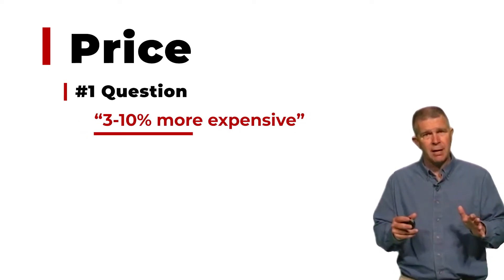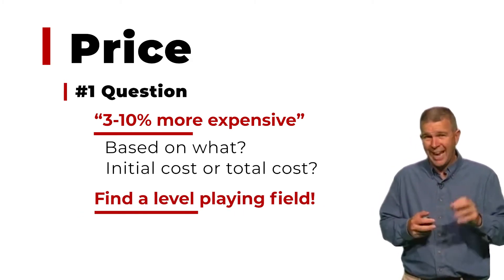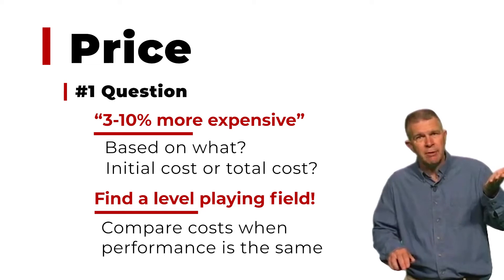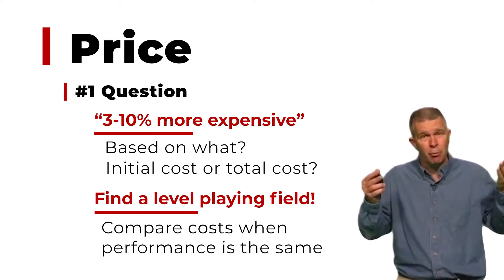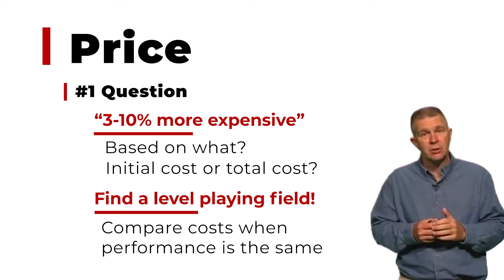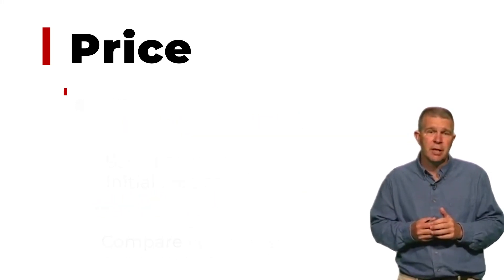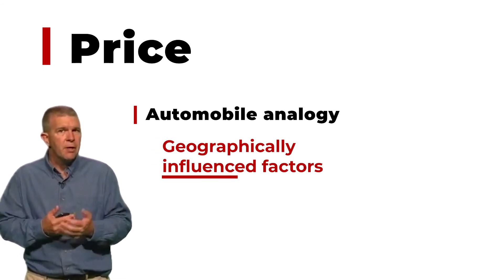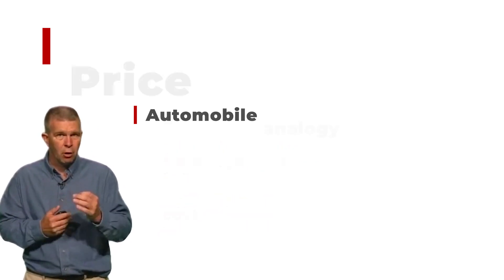Episode 1: Price - Common Objections to SIP Designs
Learn to discuss factors impacting the price tag when building and designing with structural insulated panels. Take building science language to a whole new level learning from industry experts.

Not interested in the Environmental Product Declarations of Life Cycle Analyses, then use the SIPs True Cost Bidding Tool to accurately compare your projects' specs with SIPs versus stick framing. There is no better value building envelope on the market today than the sustainable, durable, quickly-assembled SIPs package.